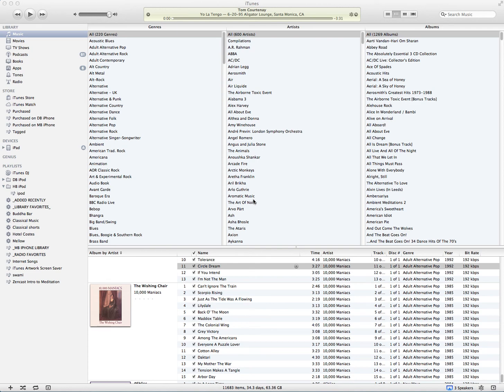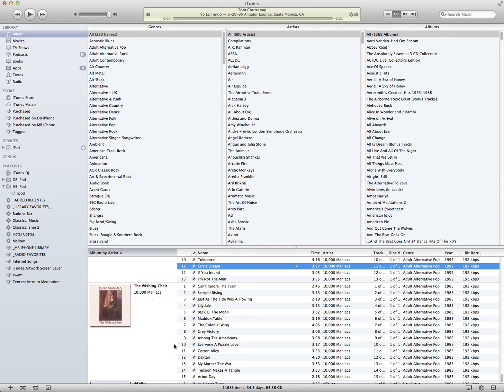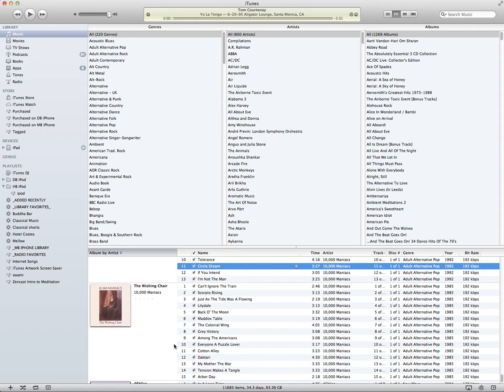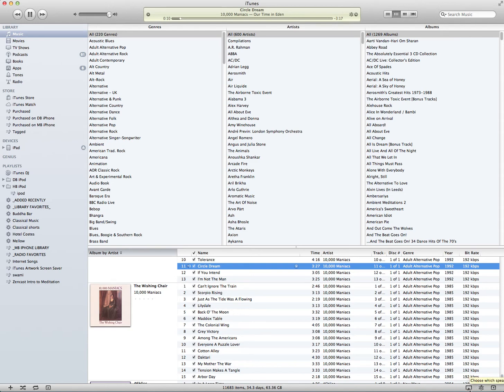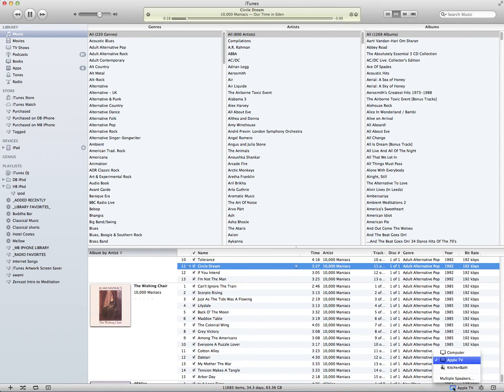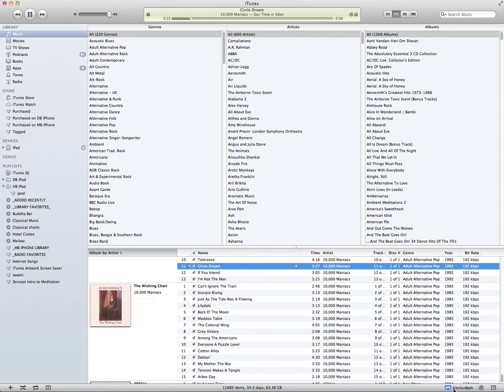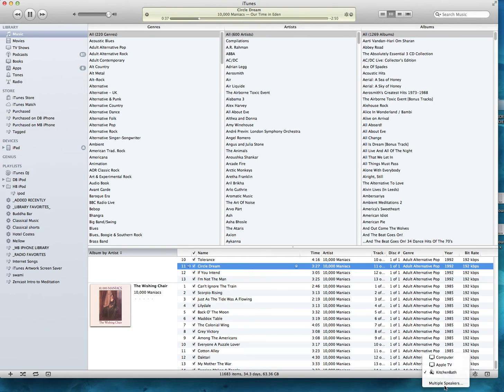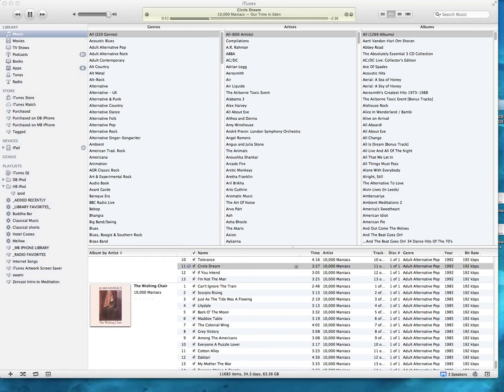How to stream music from your computer to your apple TV or Airport Express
Easy way to stream music from your computer to your Apple TV or Airport Express using airplay